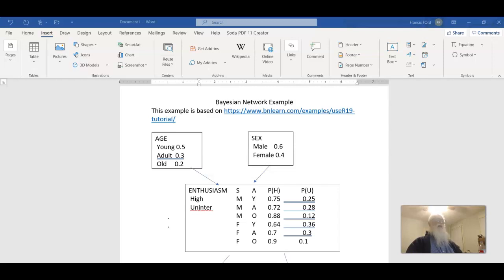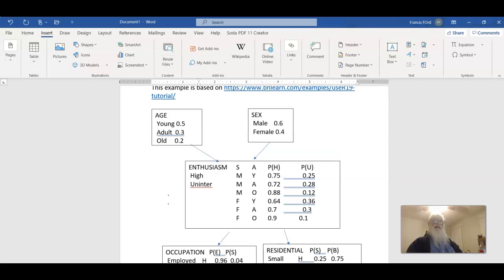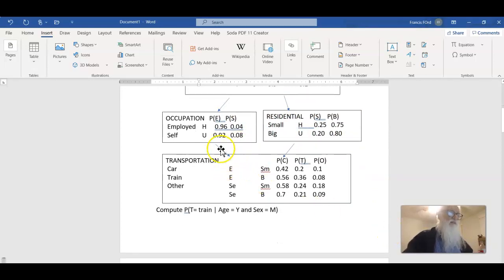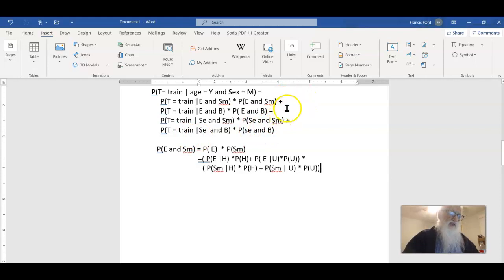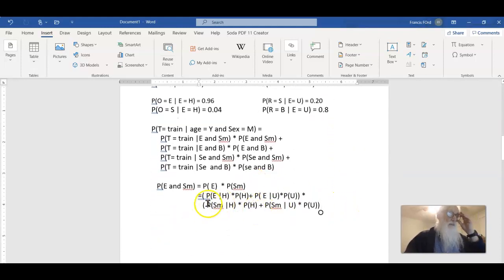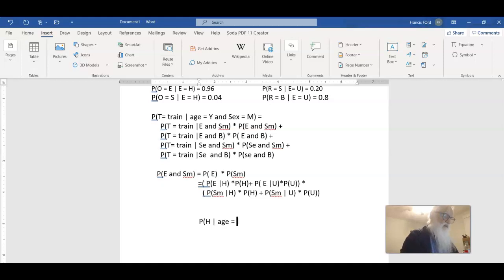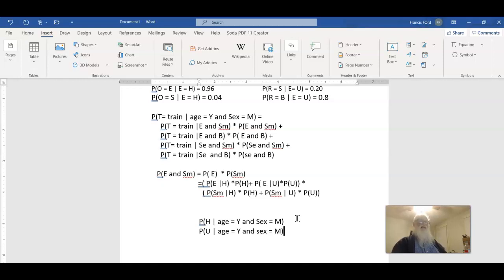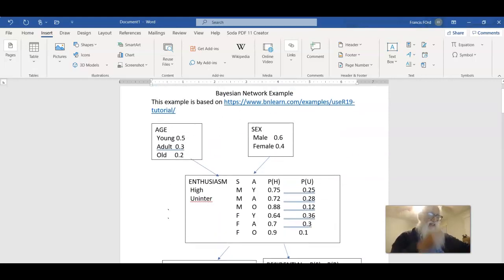AI-bayesian Network 2